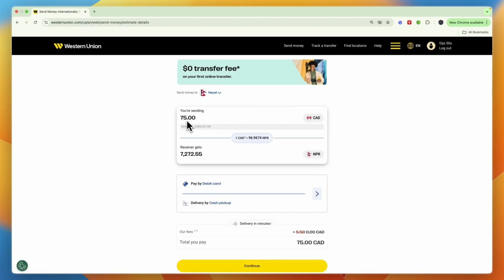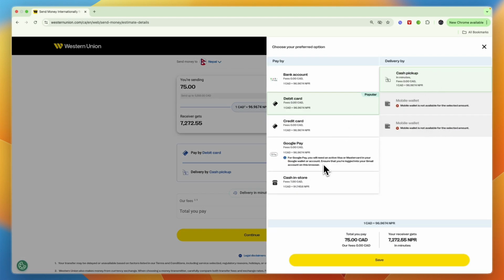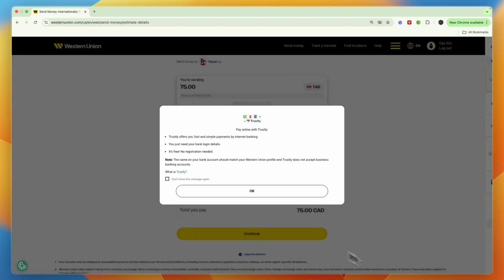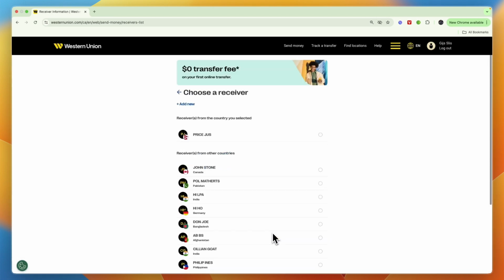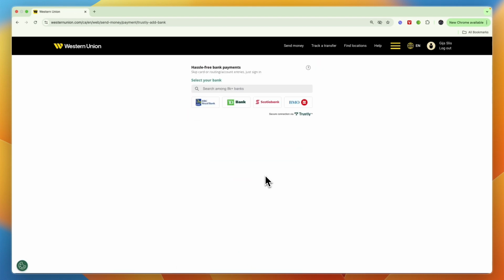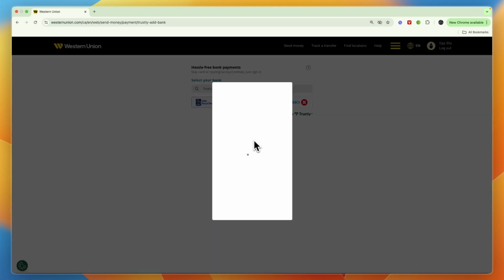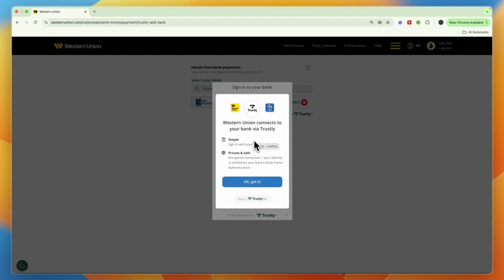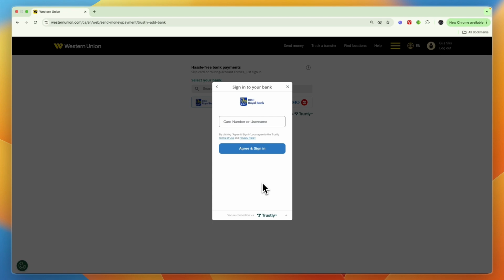How To Send Money From Western Union To Nepal - Step by Step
In this video I'll show you How To Send Money From Western Union To Nepal.